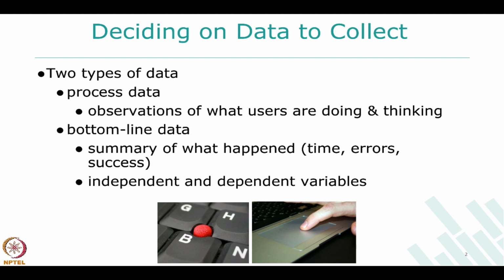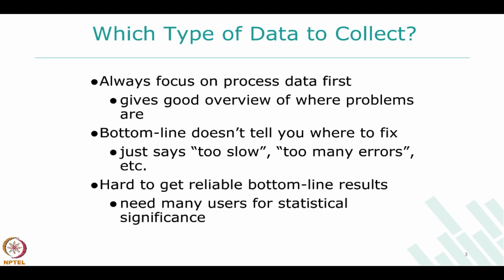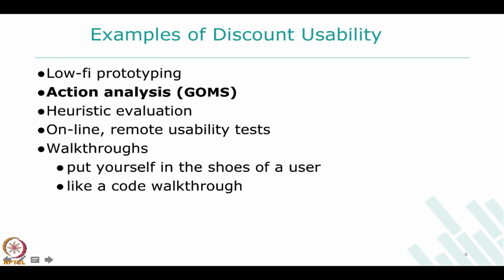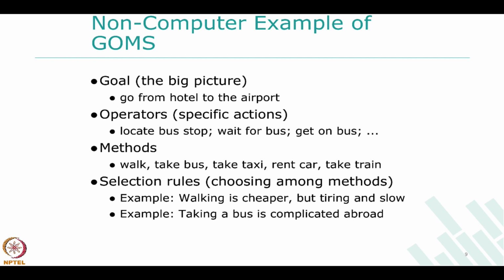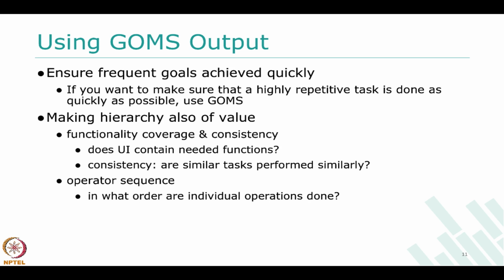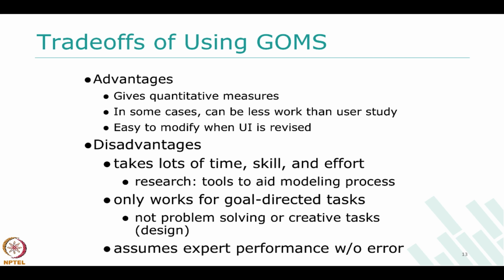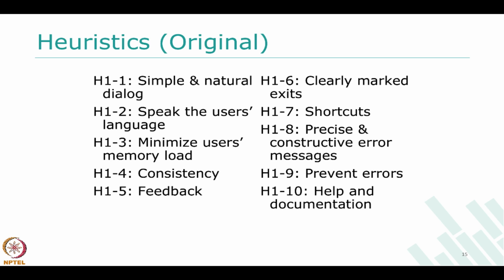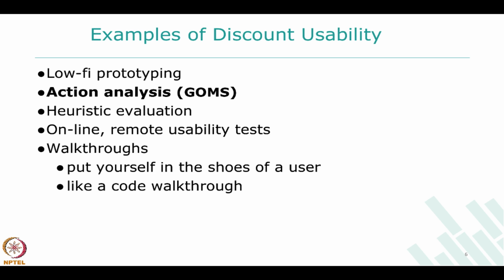Lecture 29 - GOMS and other topics